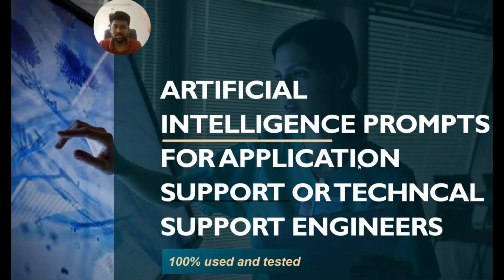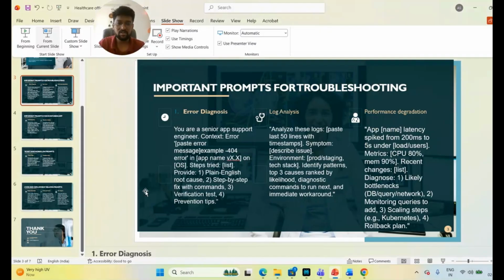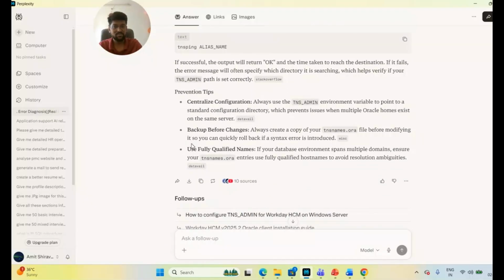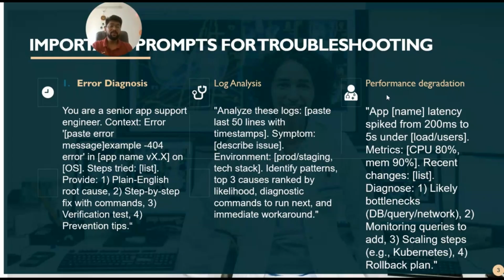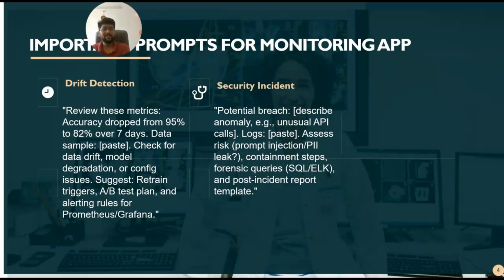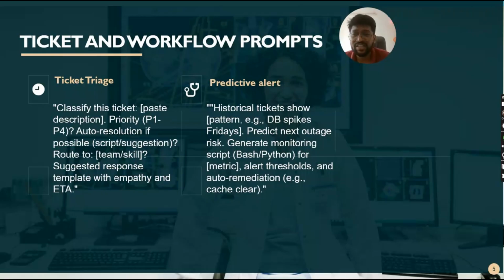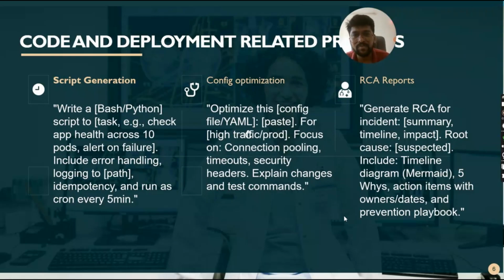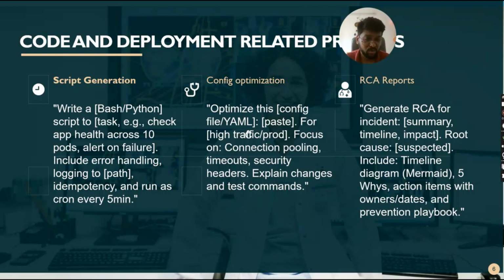10 AI Prompts Every Application Support Engineer Must Know! : AI for Application Support Engineers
Unlock the power of AI in Application Support with these 10 essential prompts every engineer should know! This video walks you through practical, real-world examples of how AI tools like Copilot, ChatGPT, and ServiceNow AI can simplify your daily support tasks — from troubleshooting incidents to automating ticket responses.

💡 What you’ll learn:

Top AI prompts for faster issue resolution and root cause analysis

How to use AI for log analysis, SQL query optimization, and error debugging

Smart ways to generate incident summaries and RCA reports

Prompts for automating repetitive support tasks

How AI can help with knowledge base creation and proactive monitoring

Real examples of AI-assisted communication with end users

Bonus: How to craft custom AI workflows for your support environment

🧠 Perfect for:
Application Support Engineers, Technical Support Analysts, and IT professionals looking to integrate AI into their daily operations.

📘 Why watch this video:
These prompts are 100% practical and tested in real support environments. They’ll help you save time, reduce manual effort, and impress interviewers with your AI readiness.

best AI prompts for IT support

AI in application support workflow

ChatGPT prompts for support engineers

Copilot for application support automation

AI tools for incident management

AI use cases in technical support

AI for troubleshooting and RCA reports

how to use AI in application support

AI interview questions for support engineers

top 10 AI prompts for application support engineers

real‑time AI examples for support automation

how AI helps in ticket resolution and RCA

AI‑powered troubleshooting for application support

prompts for automating support tasks using AI

AI for SQL query optimization and log analysis

AI in ServiceNow and Copilot for support teams

practical AI prompts for ITSM and support workflows